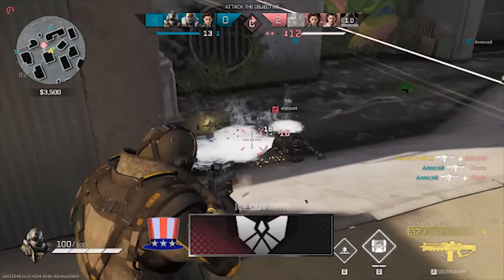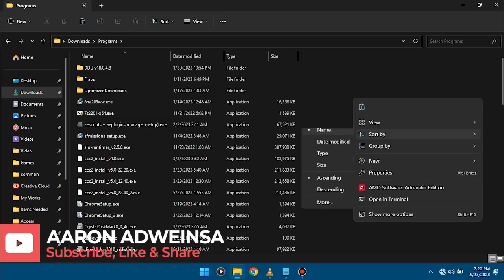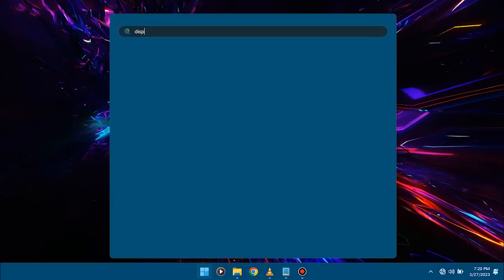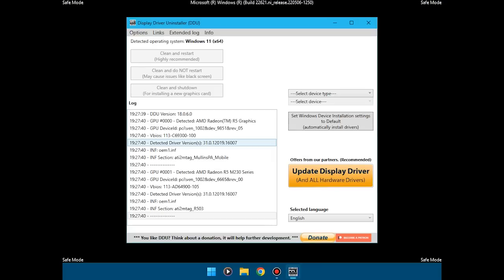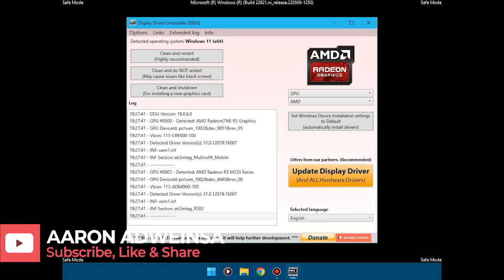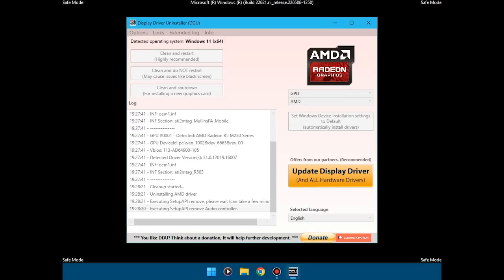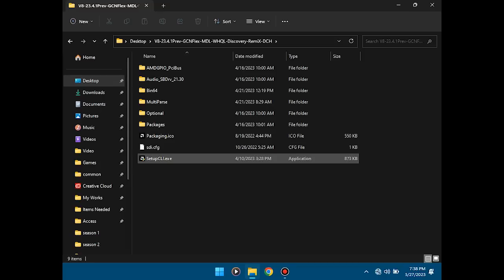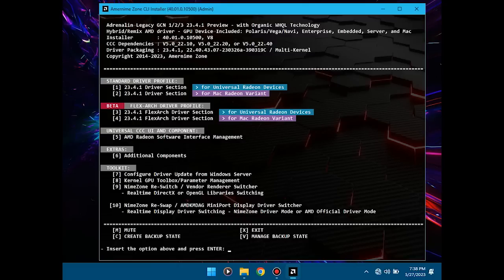Best Modded Drivers for AMD GPUs 👌👌| IT IS THE BEST!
In this video, I will show the best alternative driver for your AMD GPUs, this drivers are way better than AMD's own default drivers.
Kindly follow along and enjoy the tutorial.
Links for the content is below;